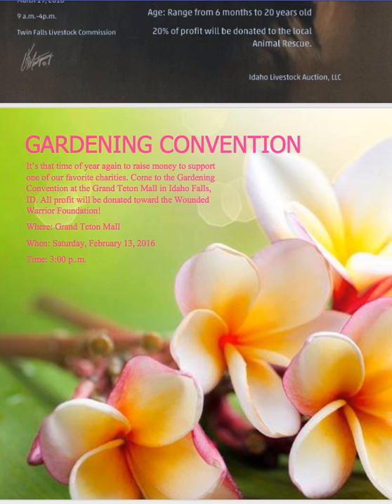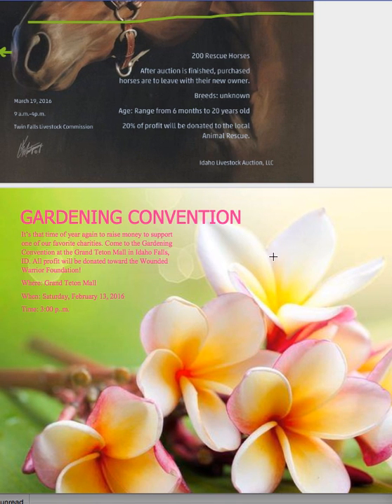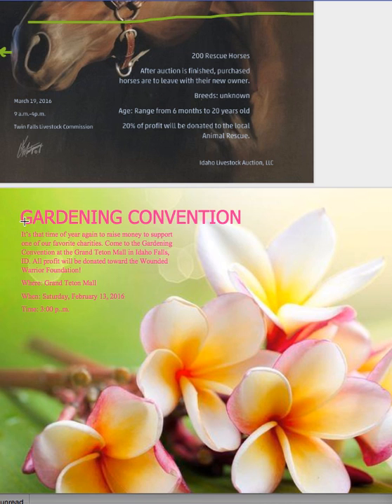Project 2 Critique (set 2)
Comm 130 Event Ad Project Draft Critique
Winter 2016, section 6